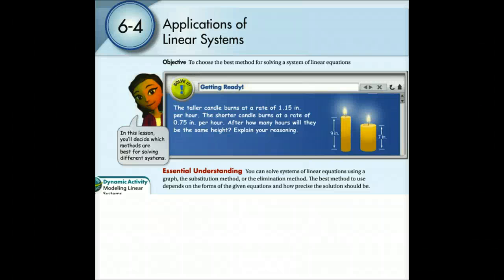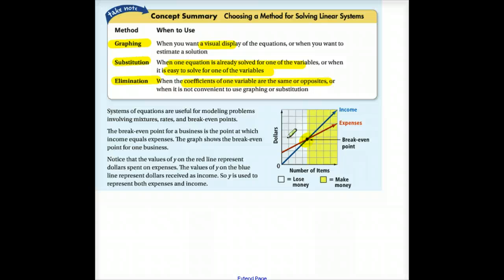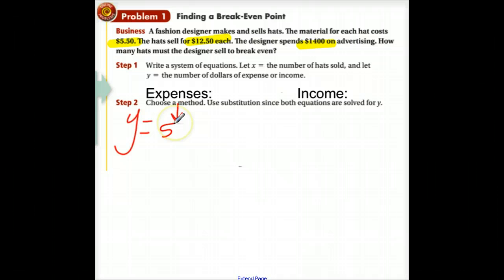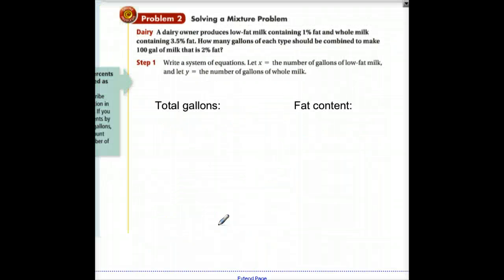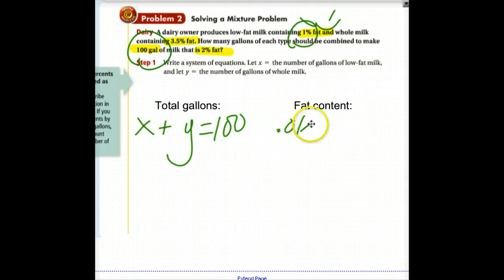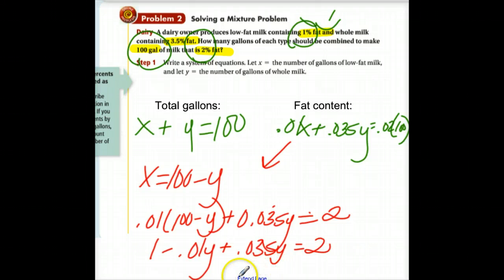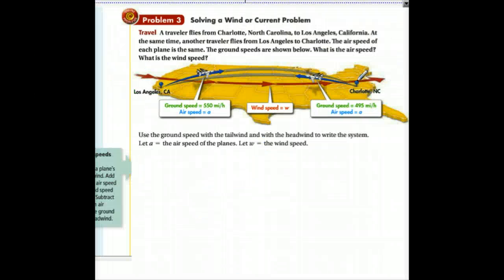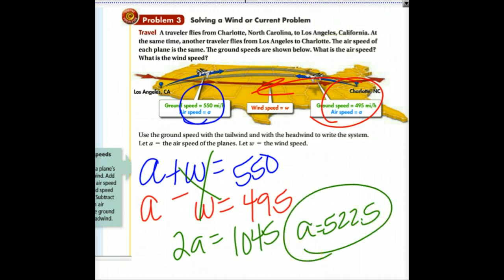6-4 Applications of Linear Systems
6-4 Applications of Linear Systems